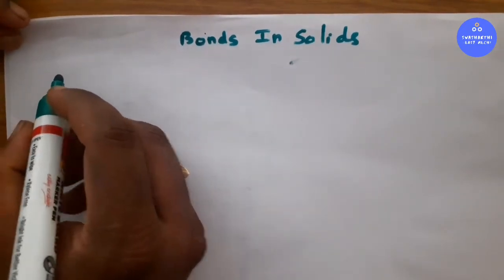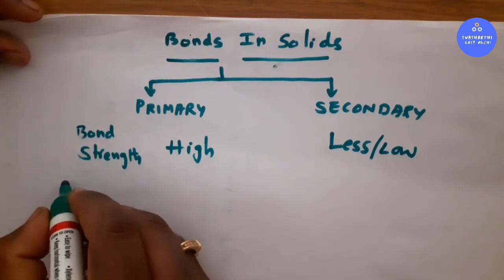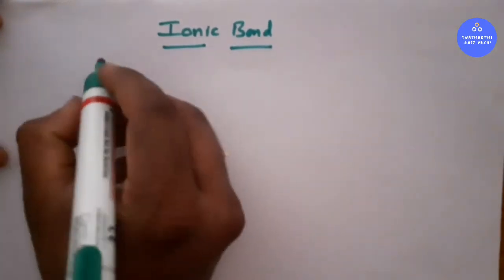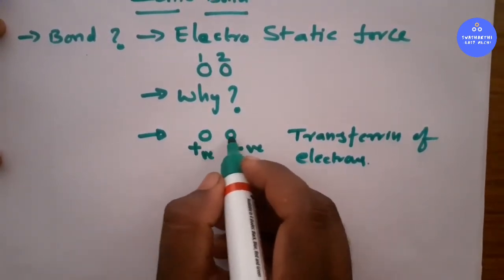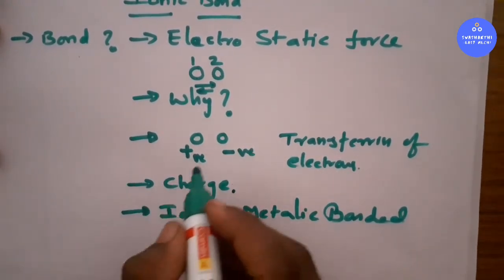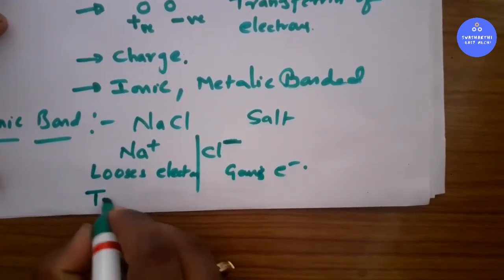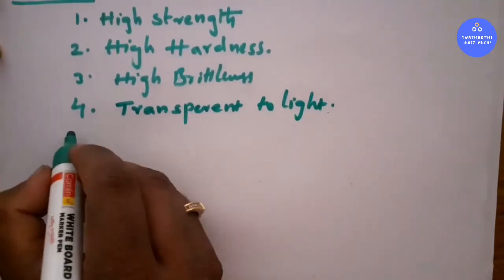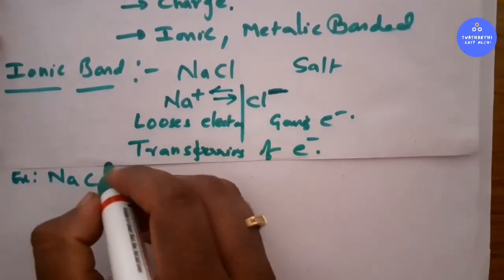B.Tech (ME) MMS Lecture-1|| Bonds In Solids||Ionic Bond || Covalent Bond